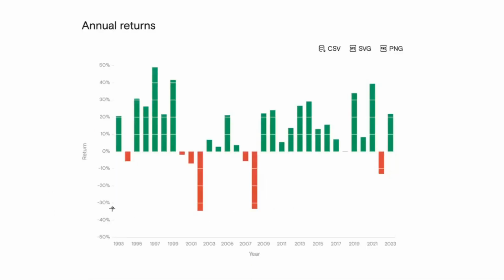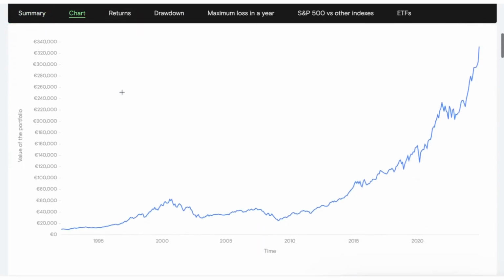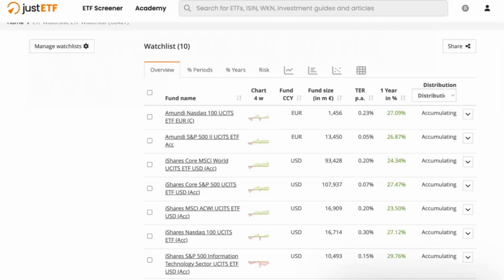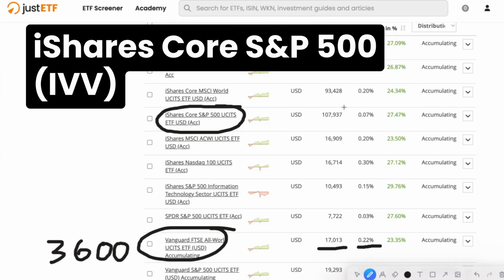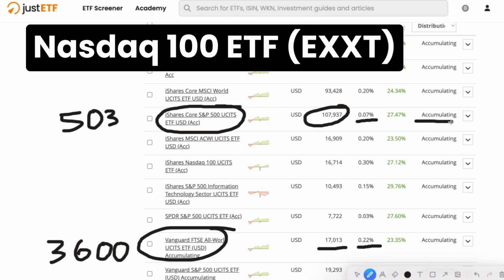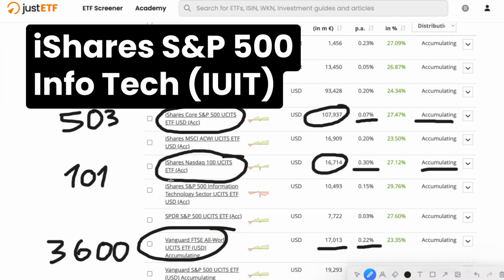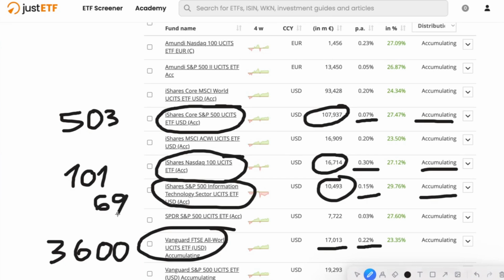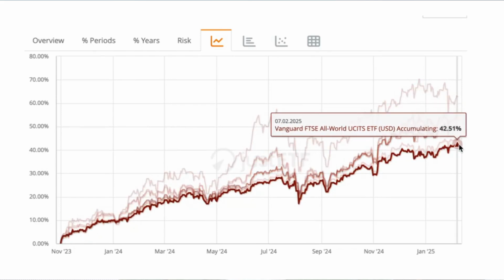How to invest in ETFs? My criteria & favorites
In this video I will show you how to invest in ETFs. I show the process step by step and I will buy an ETF with my Revolut account. Let's get straight to the point!

Open a DKB Bank Account in Germany and you'll receive €25 as bonus

🎯 TIMESTAMPS:
00:00 Intro
00:26 Why ETFs?
02:10 Selection Criteria
03:32 Top 4 ETFs
06:07 Buy an ETF

This content is for educational and entertainment purposes only. The information is being presented without consideration of the investment objectives, risk tolerance, or financial circumstances of any specific investor and might not be suitable for all investors.